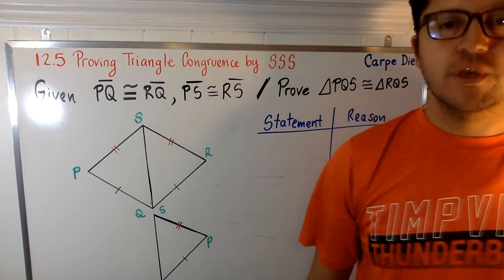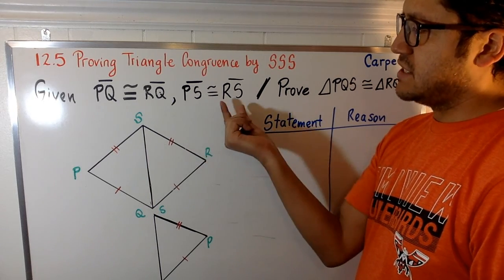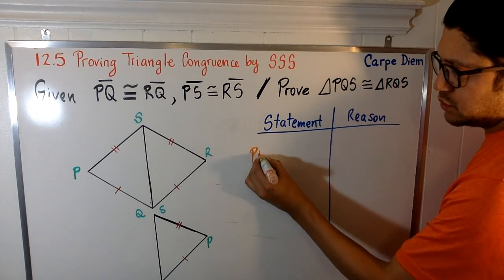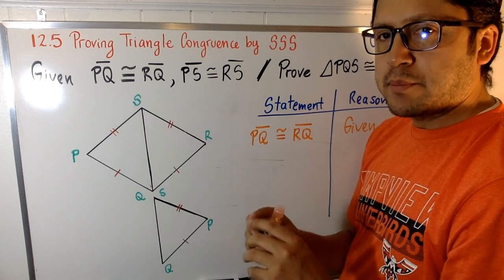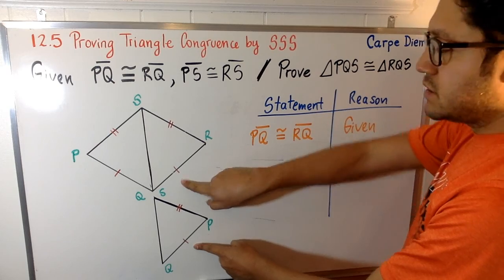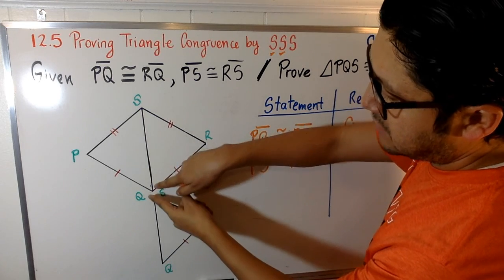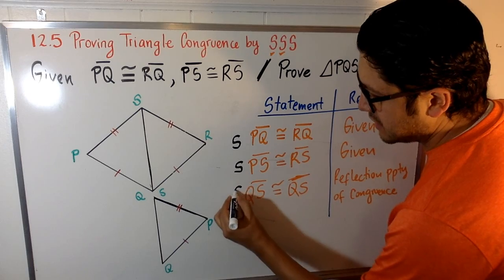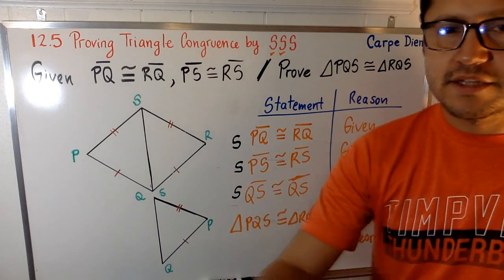Timpview - SM1 - Lesson 12.5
This time we learn how to use the SSS Congruence Theorem to prove that two triangles are congruent